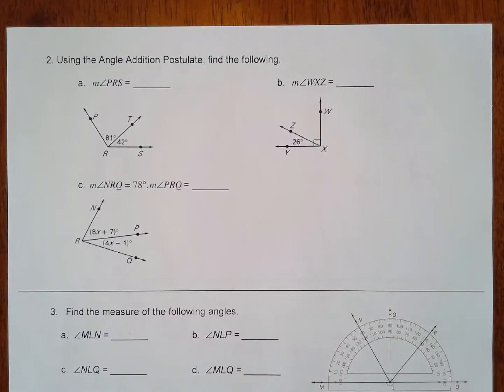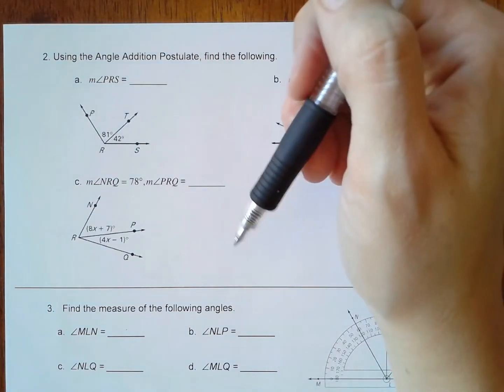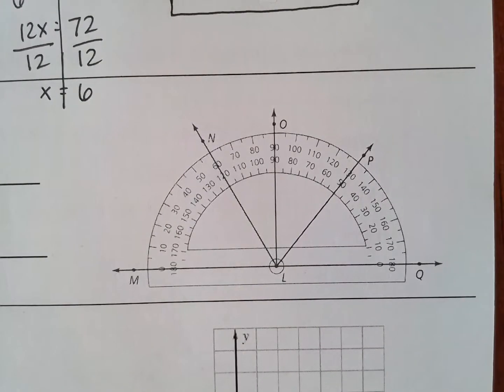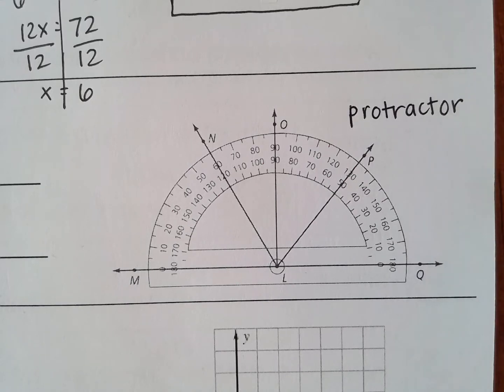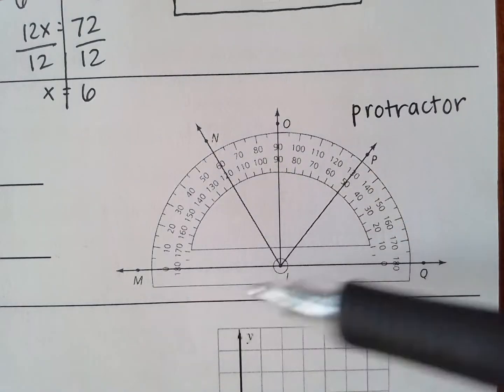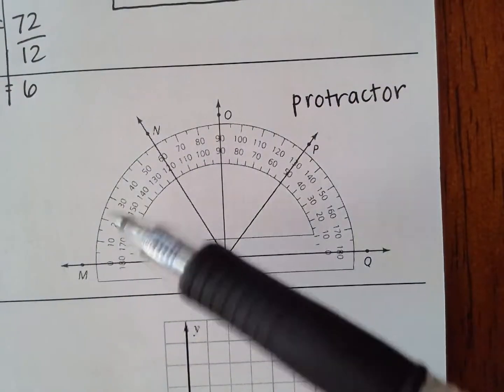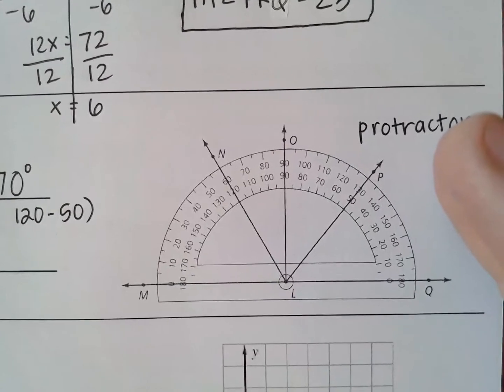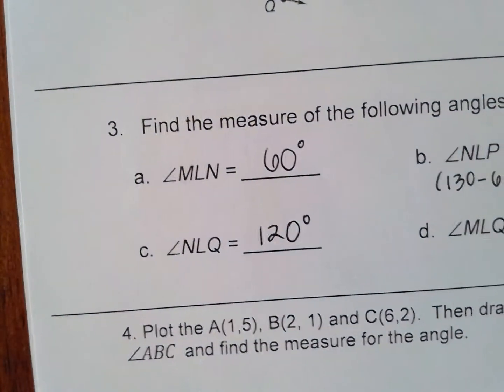Geometry Prep 1C, pg.2